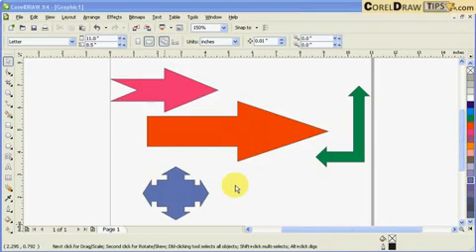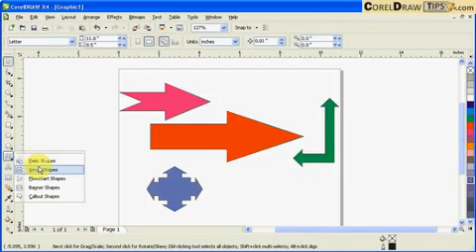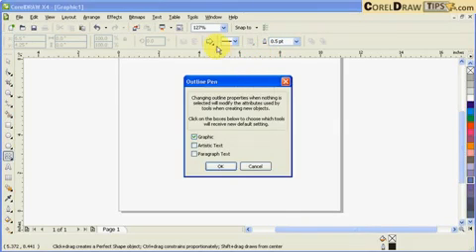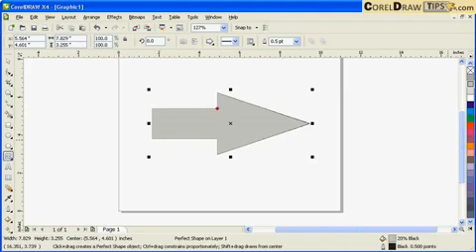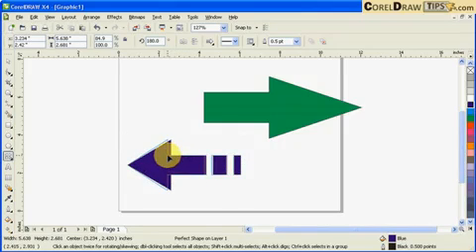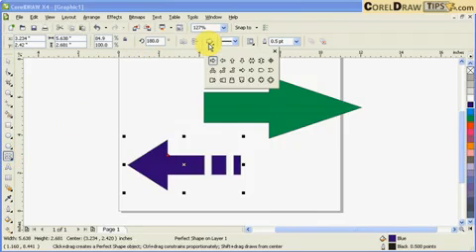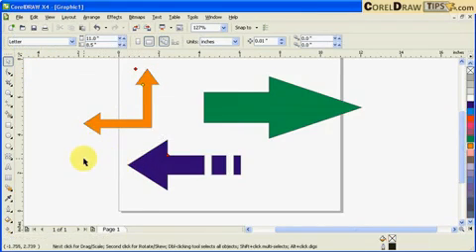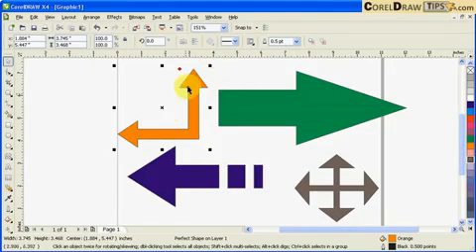33 Creating arrows in CorelDRAW